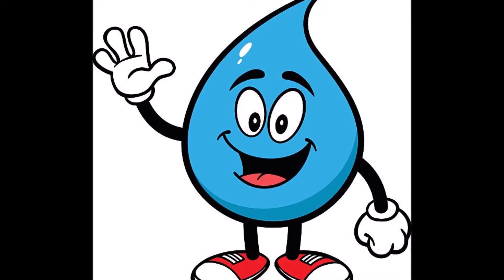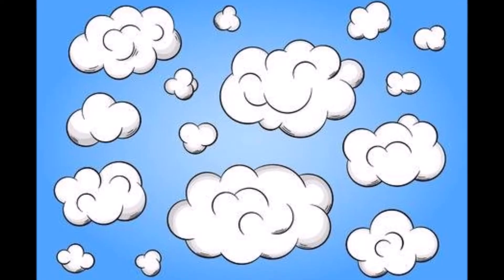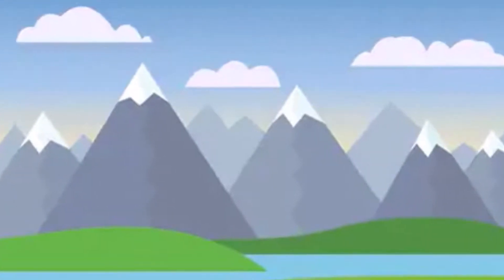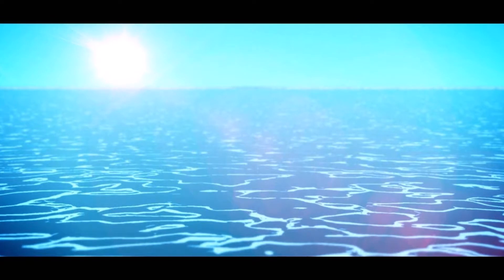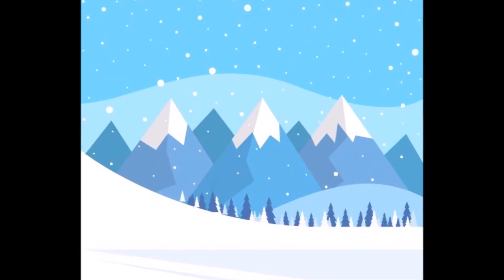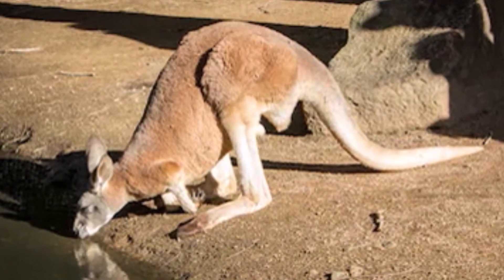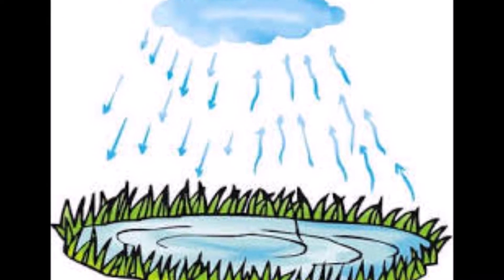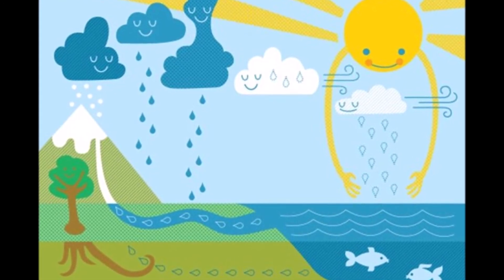The Adventures of Wally the Water Molecule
Digital Story, LT3210 Fall 2019